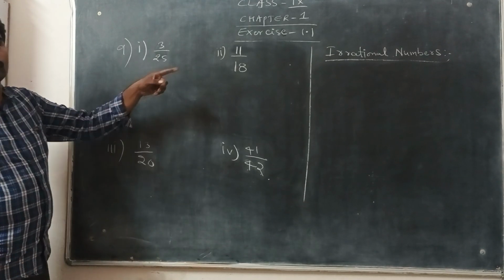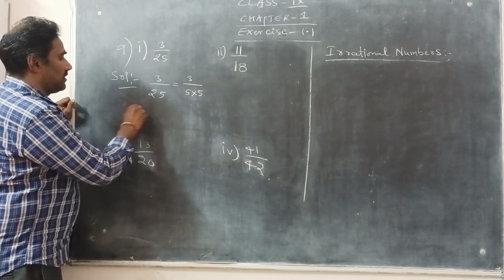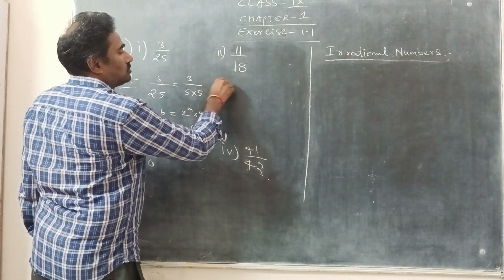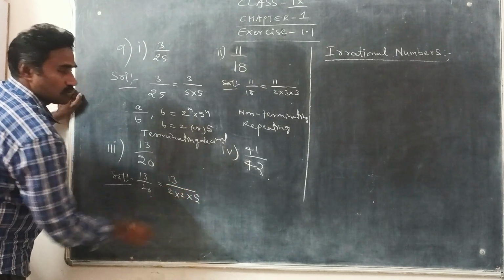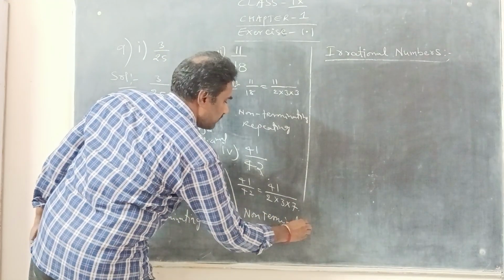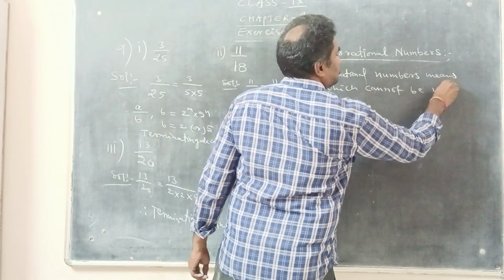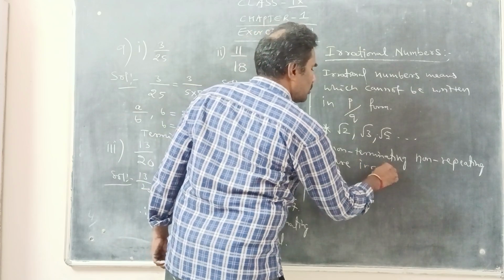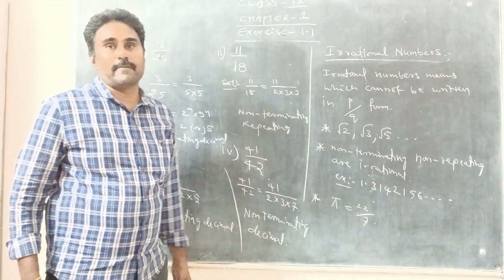Class 9 exercise 1.1 9th bit (SSC) subscribe for more videos.